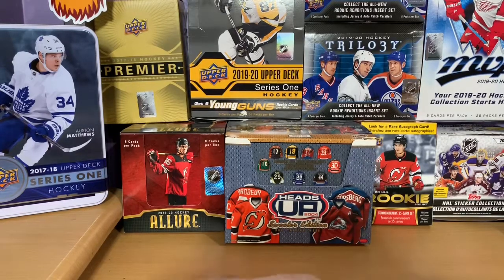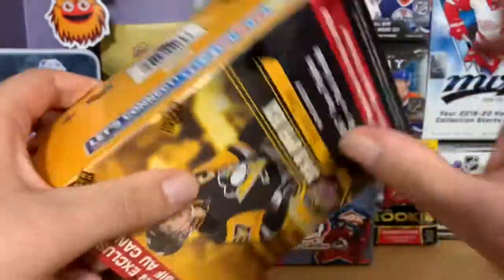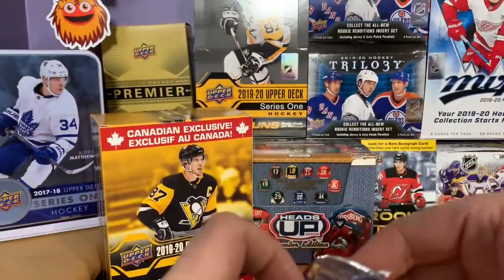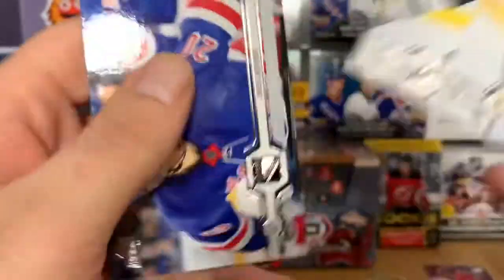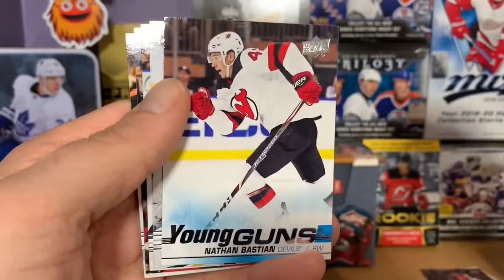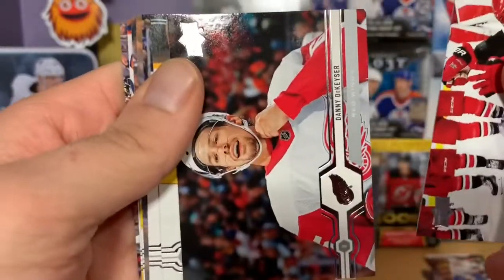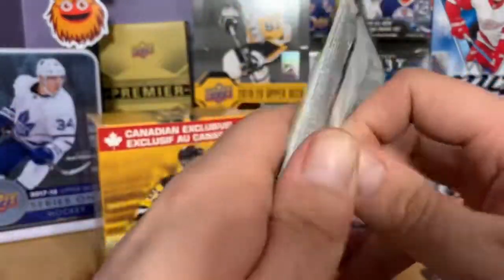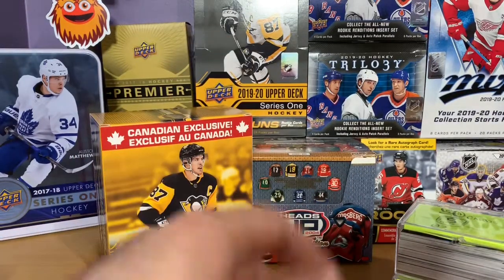Hockey Card Opening Upper Deck Series One Canadian Exclusive Box!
Hey guys! We have the first of three Upper Deck Series One Canadian Exclusive Box! We pulled three Young Guns on our hunt for Quinn Hughes and Jack Hughes!! Also don’t forget to enter our contest! It’s open until March 5!!!